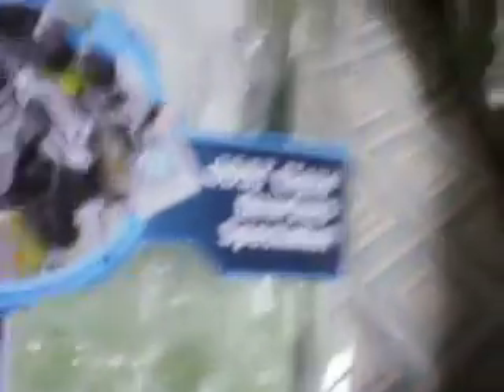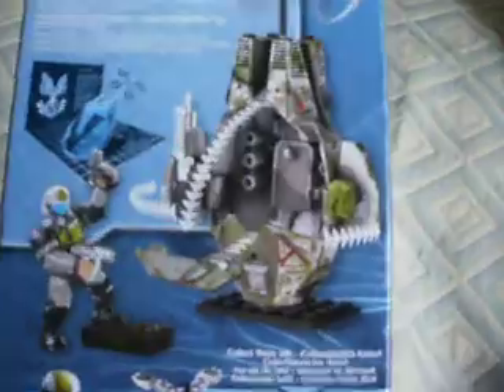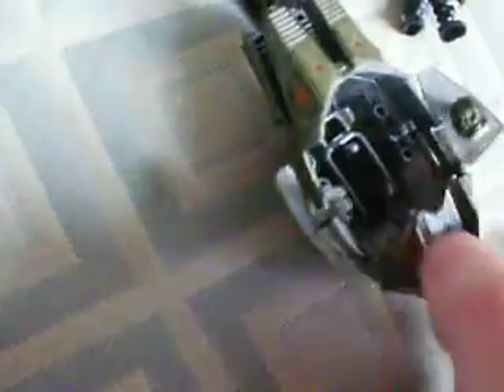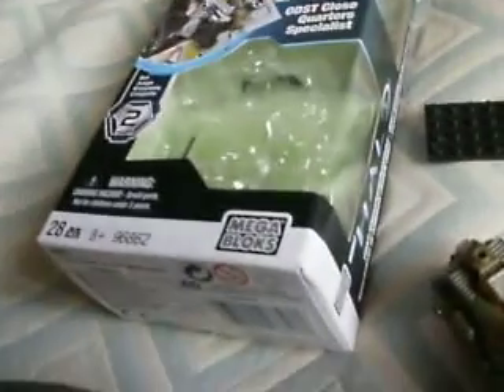halo mega bloks CQS drop pod review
get it